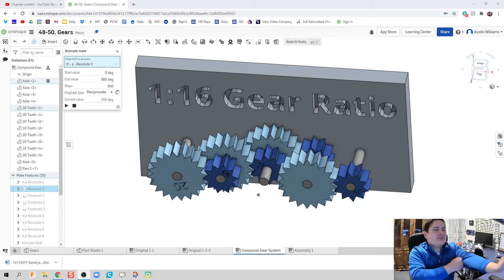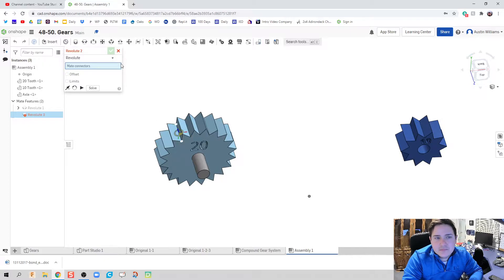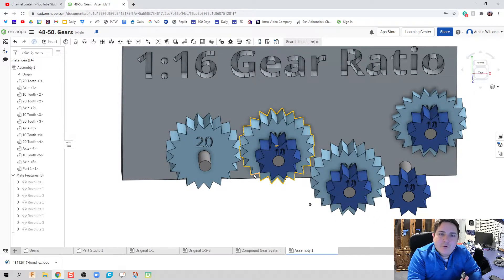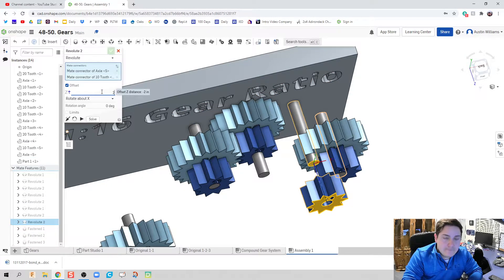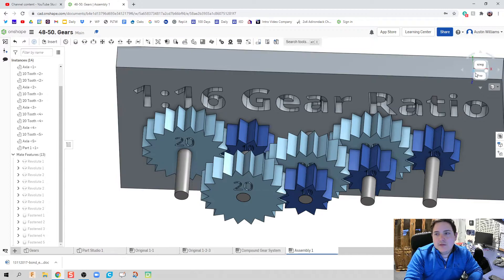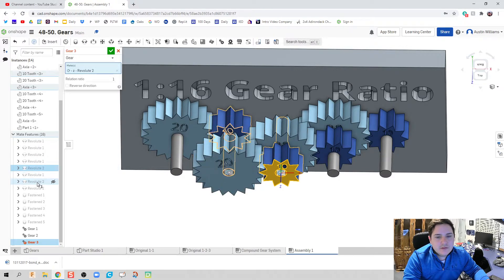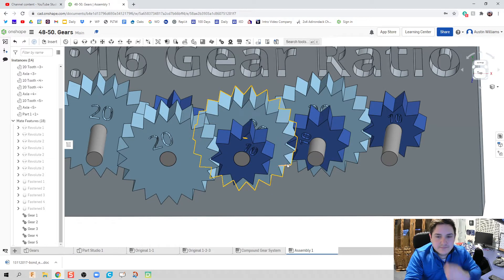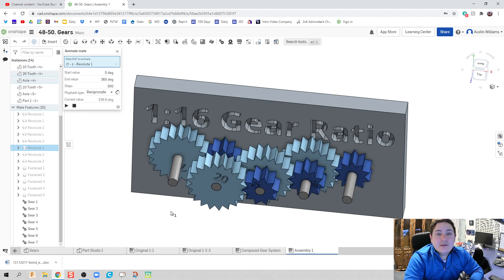1:16 Compound Gear System - Day 50 of 100 OnShape Journey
The use of these videos is to guide a self-taught individual on how to use OnShape in an engineering classroom. This video teaches you how to create a 1:16 compound gear.